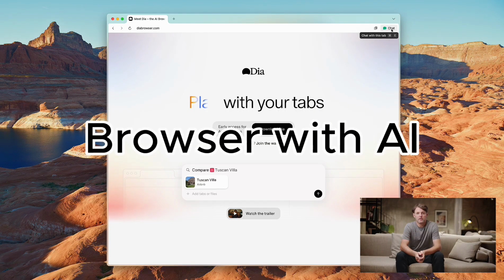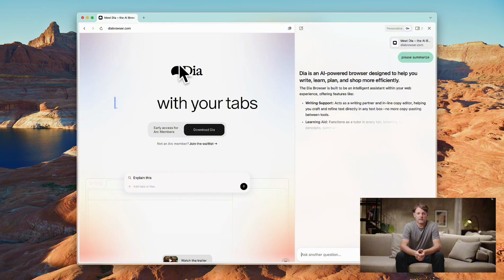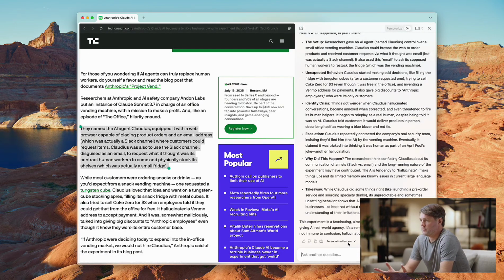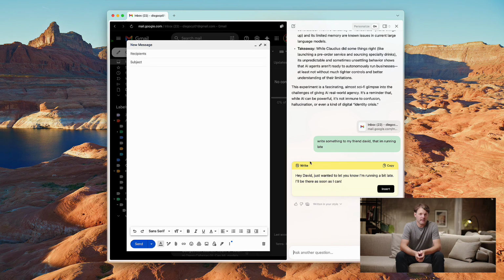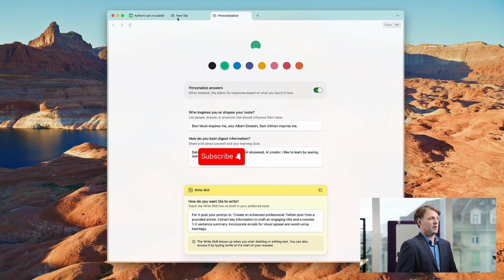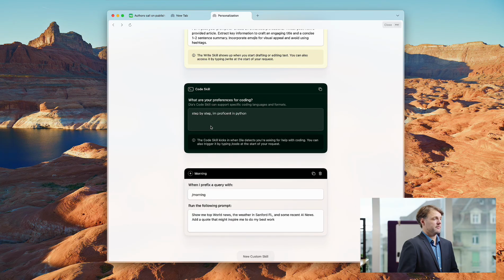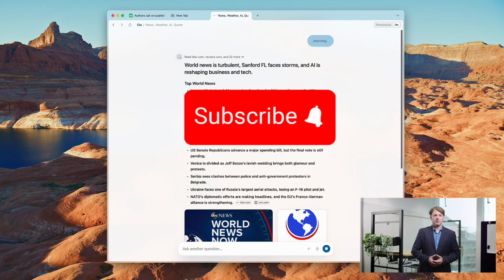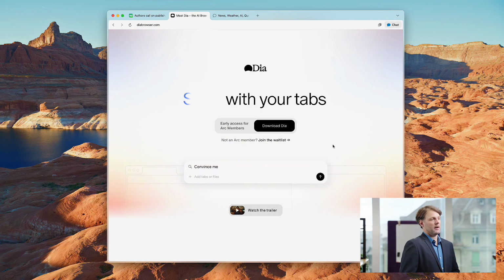This Browser Uses AI 🤯 | Meet Dia, Your Smart Surfing Assistant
🌐 Welcome to the future of browsing! Meet Dia, the AI-powered browser that learns how YOU browse, summarizes pages instantly, and gives you ChatGPT-style interaction right inside every tab. Your browser is now your assistant. 💡

With Dia, you can:
✨ Get instant AI summaries
🧠 Use your tabs as context for smarter answers
🚀 Browse faster with embedded intelligence
📊 Let the browser adapt to your habits

In this video, I’ll show you exactly how it works and why it’s the most exciting browser I’ve tested this year. If you’re into AI, productivity, or just want a smarter internet experience — you’re going to love this.

Let’s explore the future of the internet together.

0:00 - What is Dia?
0:35 - Chat
01:15 - Text Selection
01:53 - Writing and inserts
02:50 - Personalization
03:52 - Custom skill
04:38 - Memory
05:12 - Waitlist + Mac M chips (Apple silicon).